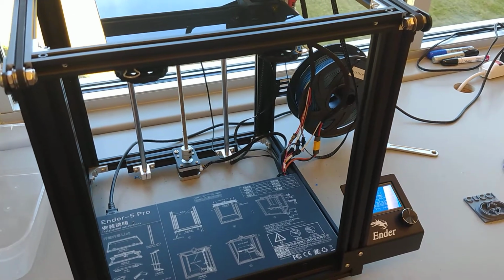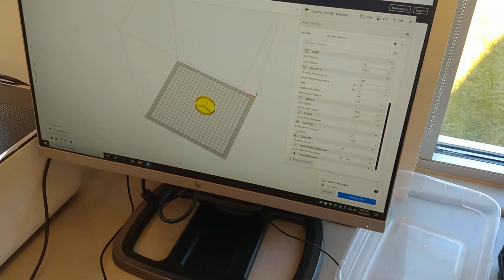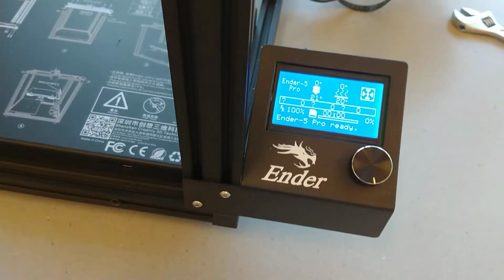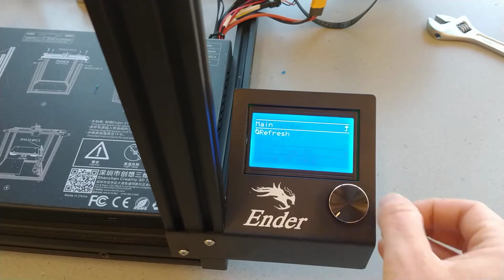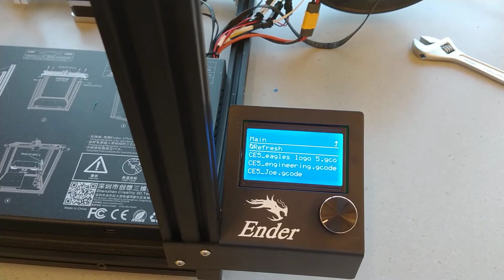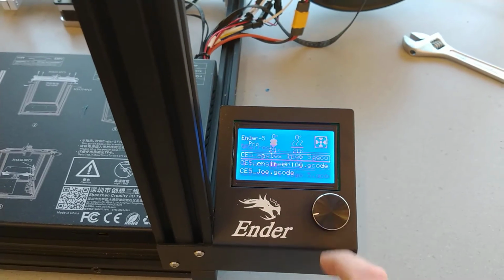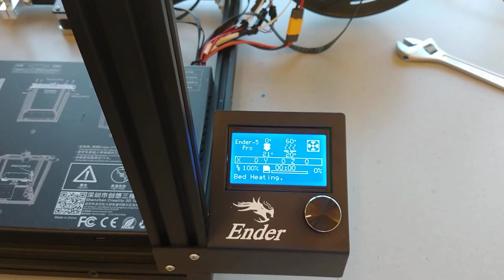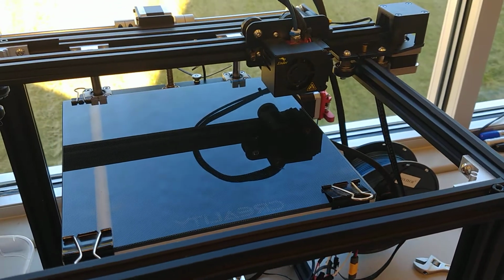Engineering - How to Start a Print on the Ender 5